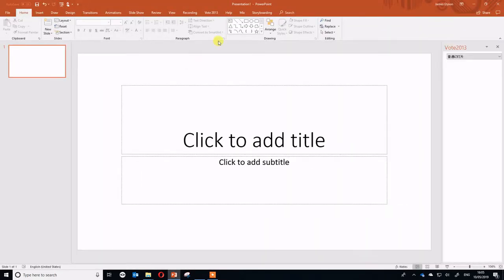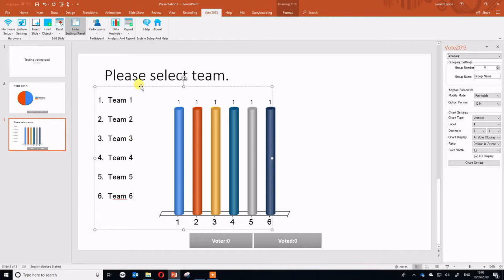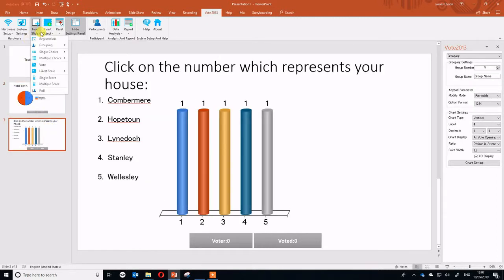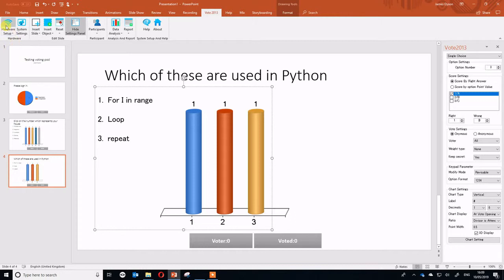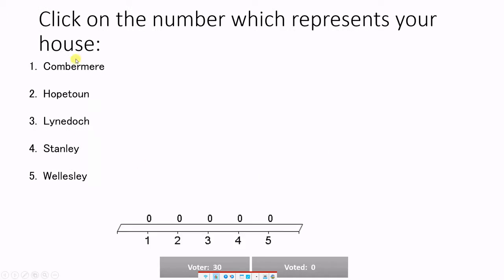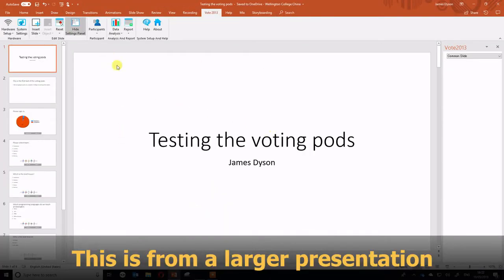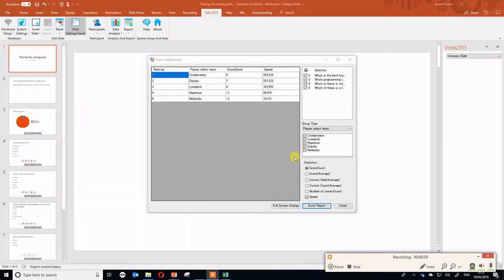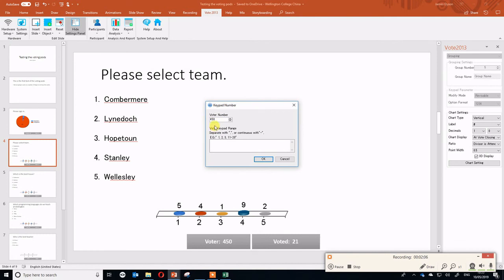Acevote voting pods with powerpoint 2016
AceVote pods and PowerPoint 2016 plugin and how to use them.